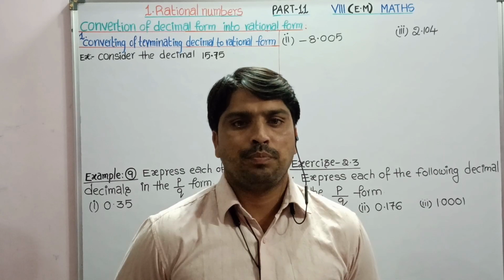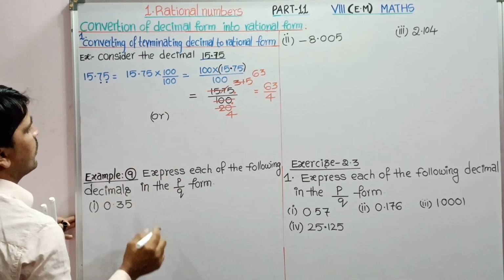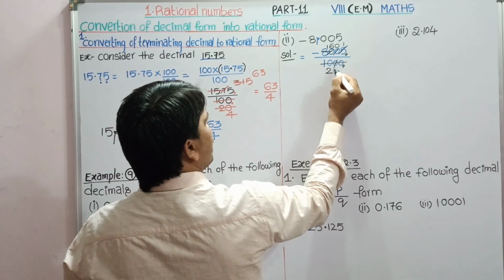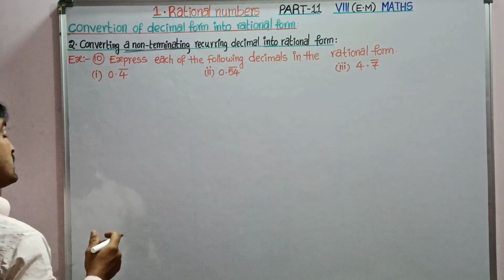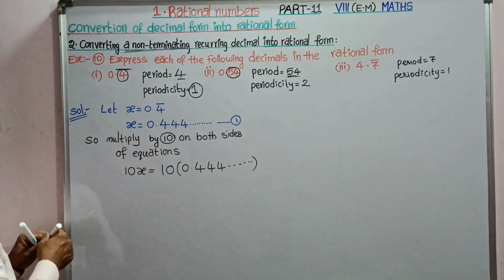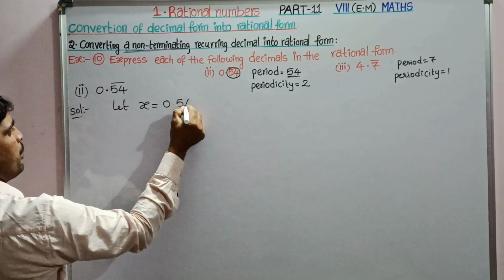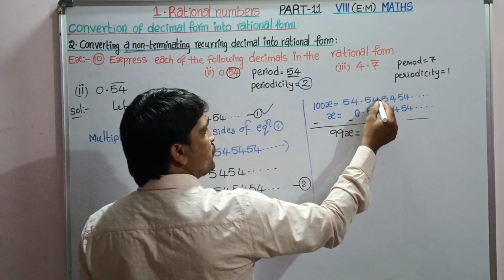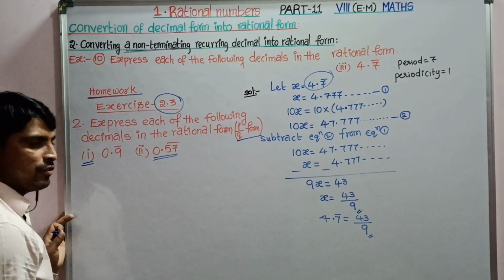RATIONAL NUMBERS (PART-11)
CONVERSATION OF DECIMALS INTO RATIONAL FORM